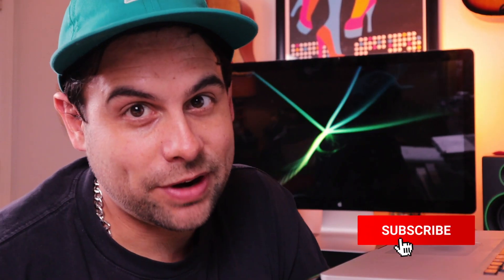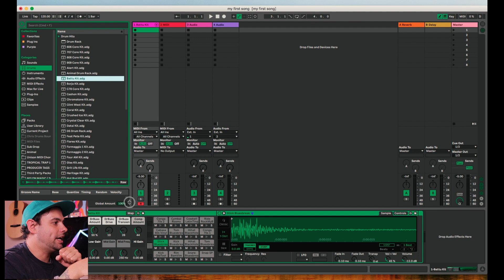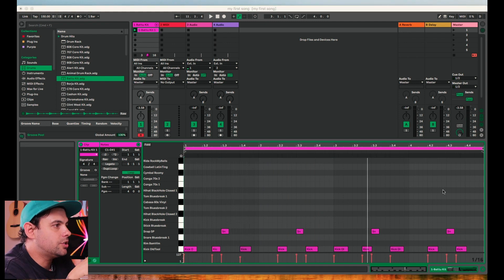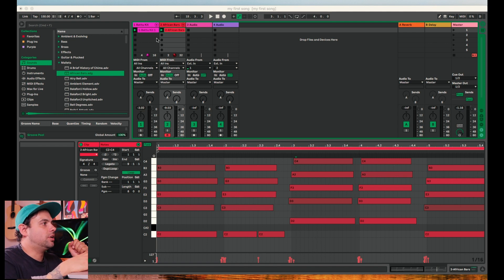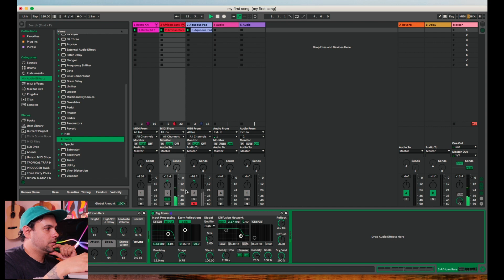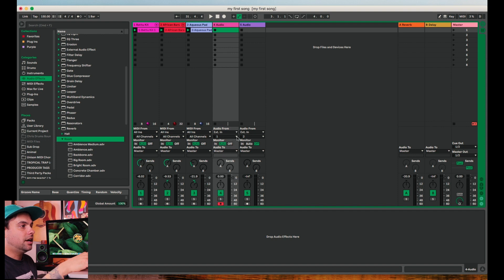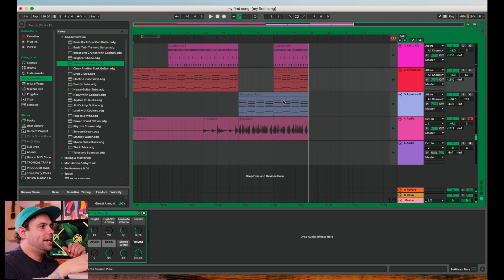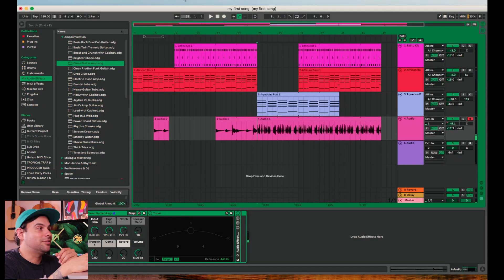How to Make First Song in Ableton Live 10 (2020) | Make A Song in 15 Minutes!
Aloha Gang!  We’re going over how to create your very first song in ableton.  I show you how to select your interface and set up your midi controller / keyboard.  We go into how to load drums, instruments, effects and an audio track.  I go over the two different view (Session / Arrangement), the differences, and the reasons why you might use each to them.  Stick around to the end cause Ill show you how to I cant wait to hear what you guys come up with.

🔥 Up to 60% of Plugins!

🏄🏽‍♂️ COME SAY ALOHA!

✅ THE GOODS:
(LIVE STREAMING SOFTWARE / SCREEN CAPTURE )

(STUDIO GEAR)
○ Apollo Twin
○ Studio Monitors (Mackie cr4)
○ M Audio 49 Keyboard
○ midiplus, 32-Key Midi Controller, 32-Key (AKM320)
○ Isolation pads
○ Ableton Push 2
○ Dave Pearlman Mic TM1 (AMAZING!!)

(CAMERA GEAR)
○ My Main Camera
○ VILTROX EF-EOS M2 Lens Adapter 0.71x Speed Booster
○ My Main Lens (50mm)
○ Lighting Rig

🌴 ABOUT ME :

Aloha!  My name is Aloha Alex I’m a producer and in this channel I show you how to produce like a pro as well as give you music production feedback to help you be the best producer you can be.  I mostly have ableton live 10 tutorials but I also cover songwriting tips, as well as ways to make money in the music industry.

VIEWERS OF MINE ALSO ENJOY : Ed Talenti, Busy Works Beats, Reid Stefan, Beat Academy, Simon Servida, Sanjay C and more!